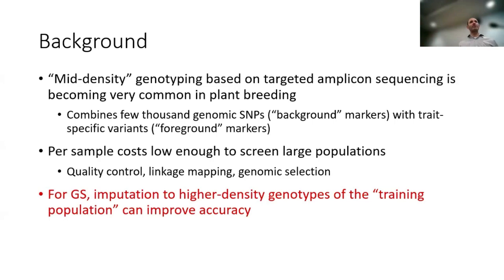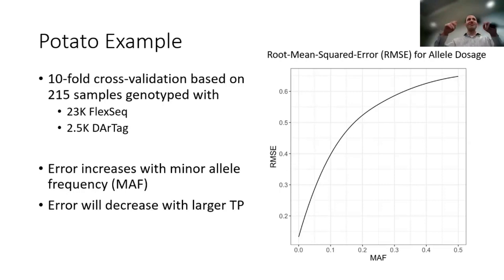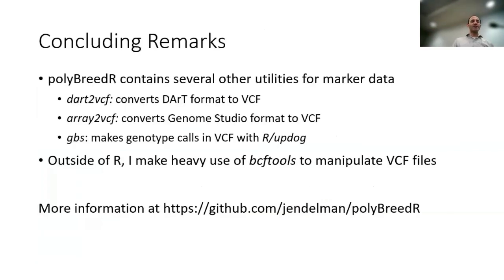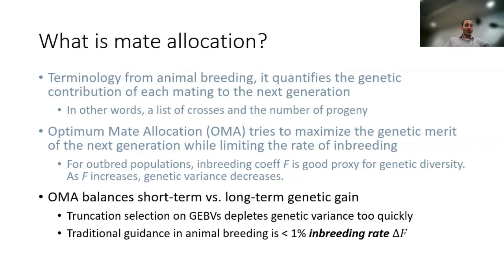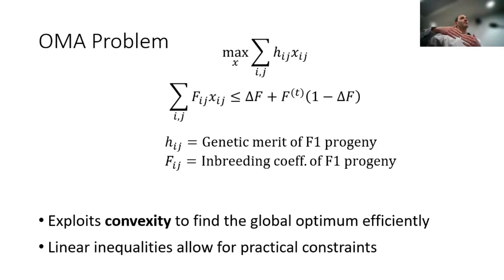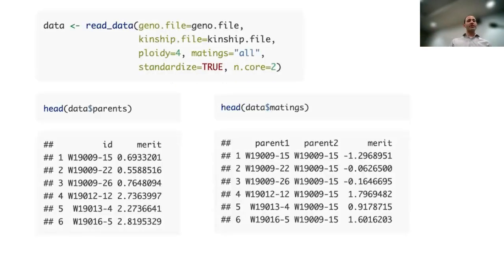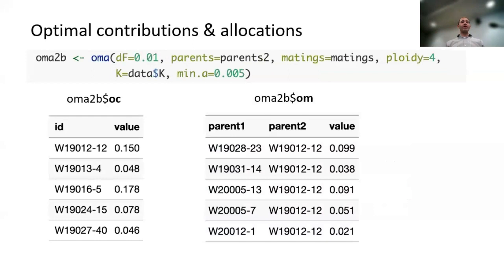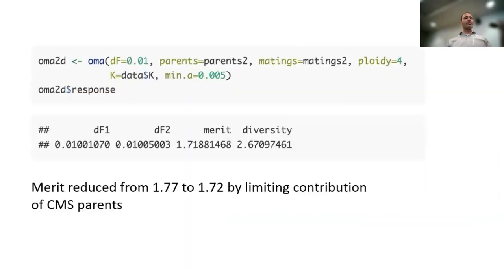Imputing from mid to high-density markers in polyploids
Presented by Jeff Endelman (Jan. 11, 2024)